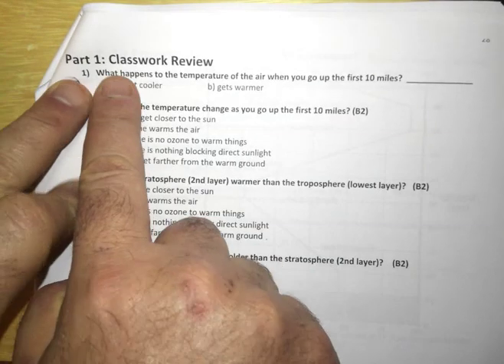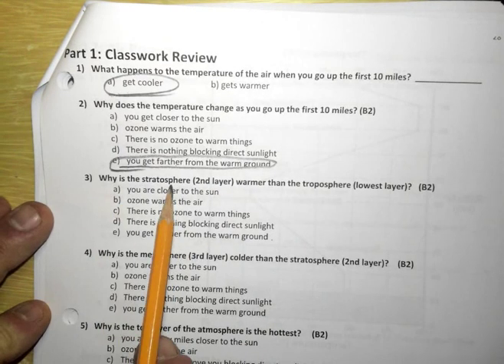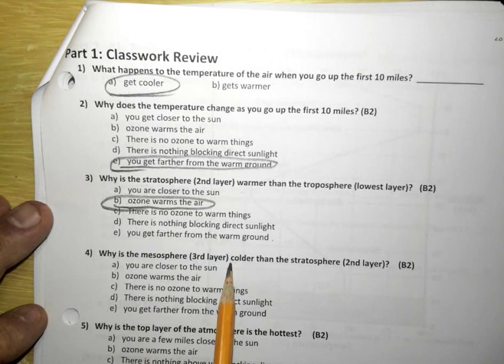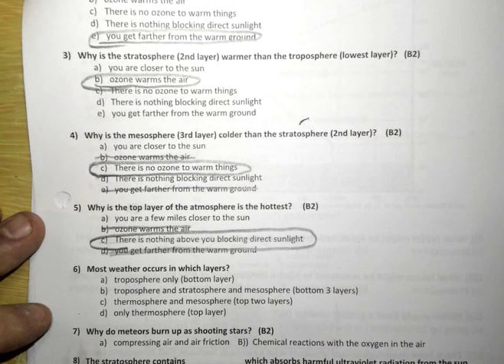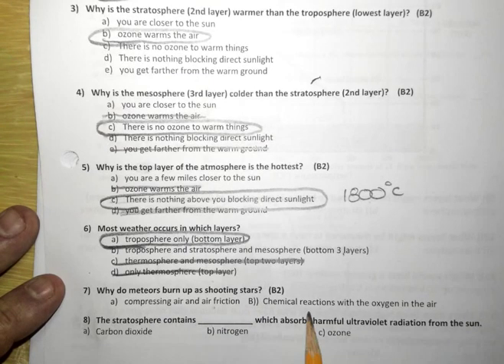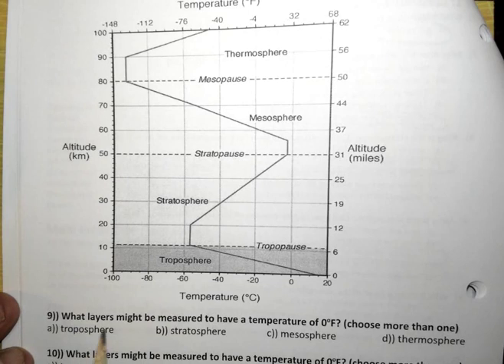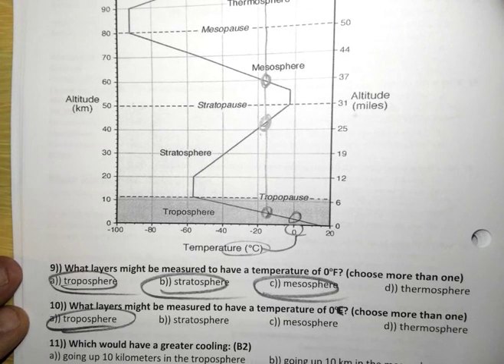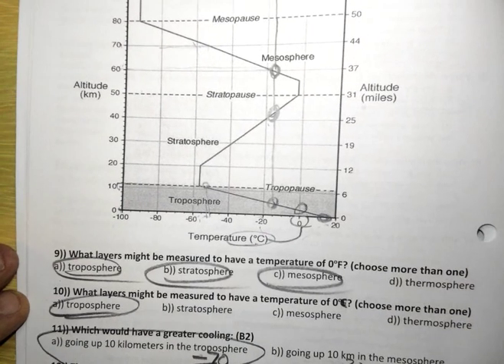earth science day 107 video of part 1